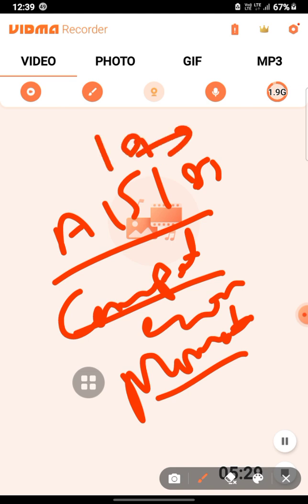public administration civil services.